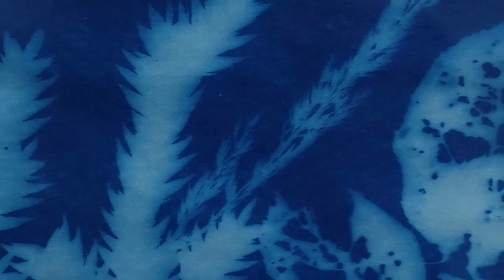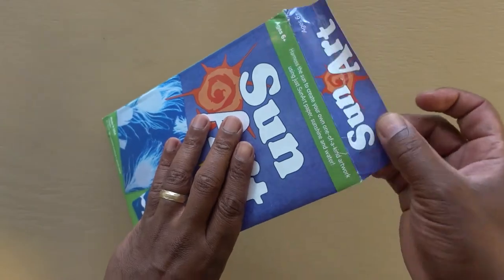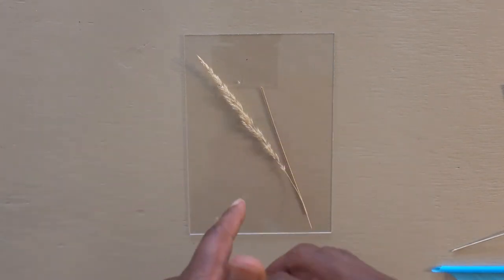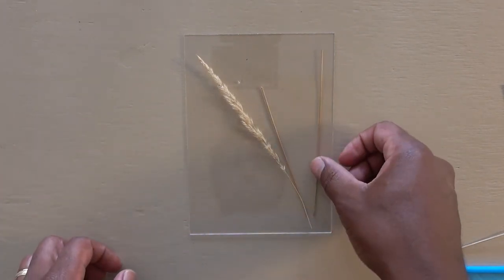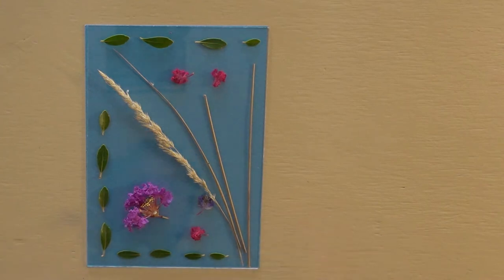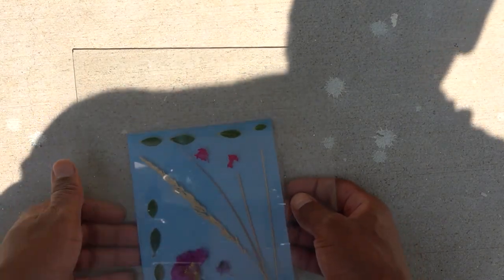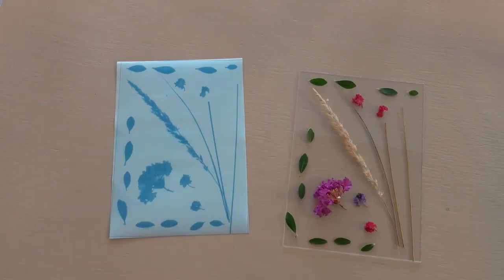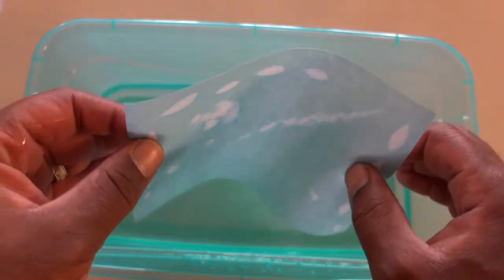Cyanotype Prints w/ kit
Learn how to create Cyanotype Prints using pre-coated paper from a kit.